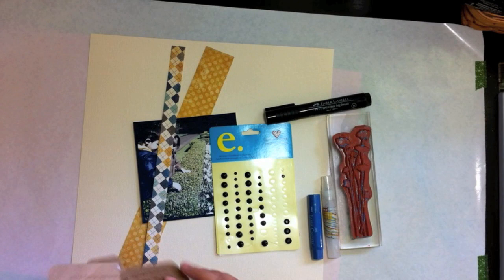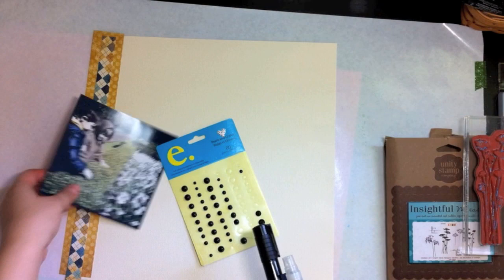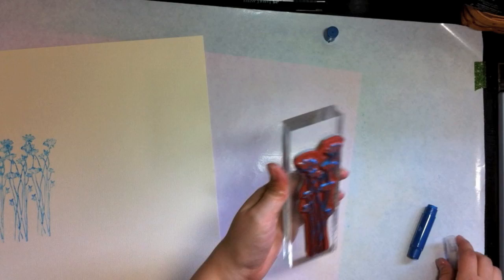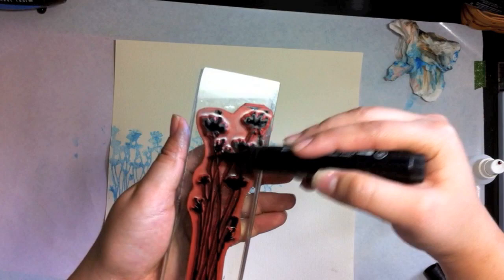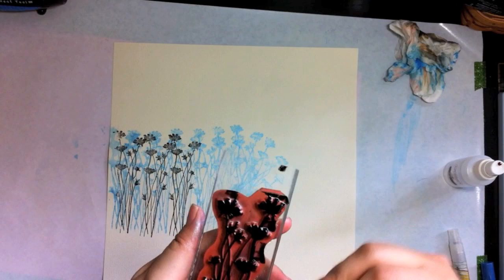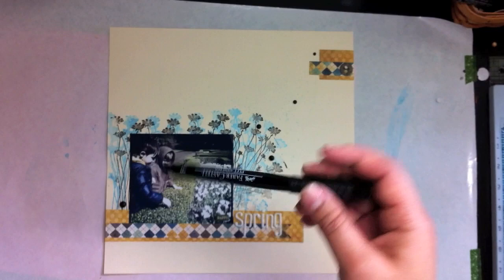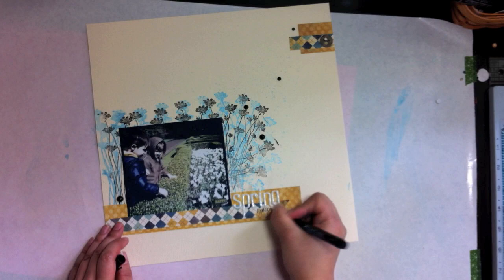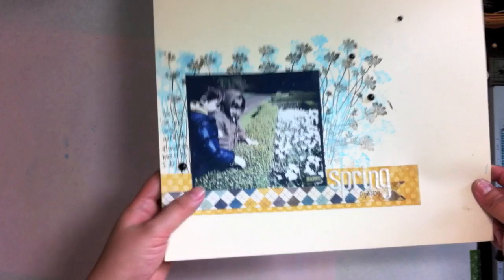Quick & Easy Scrapbook Stamping with Faber-Castell Design Memory Craft!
Join me, Tiffany Johnson, author of the blog "iheartart" as I create a scrapbook page in under 5 minutes using Faber-Castell's Design Memory Craft products with Unity Stamps!